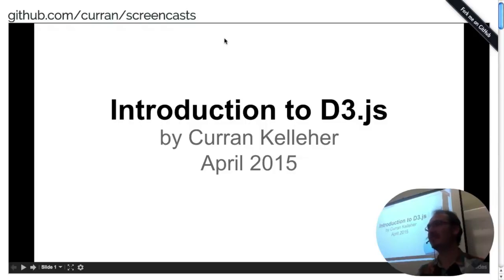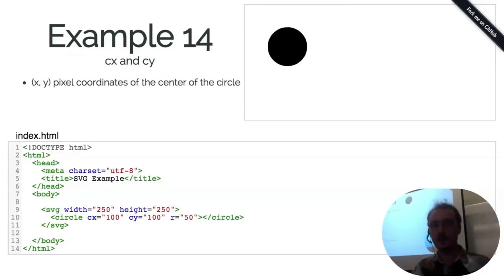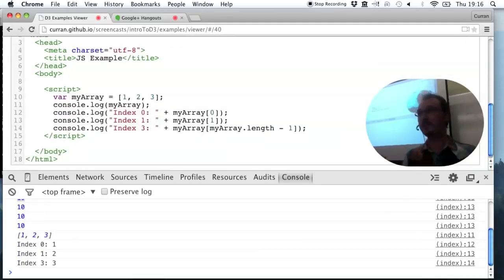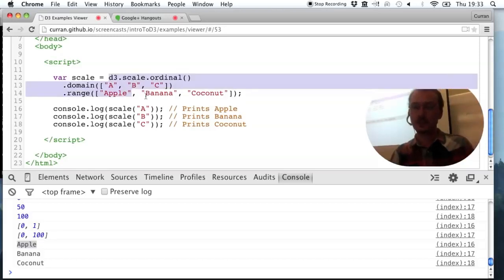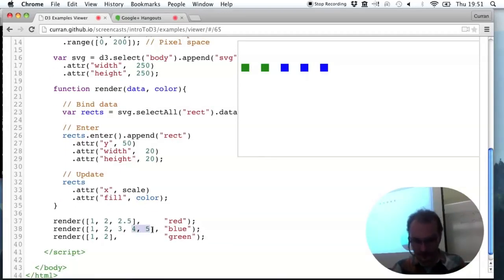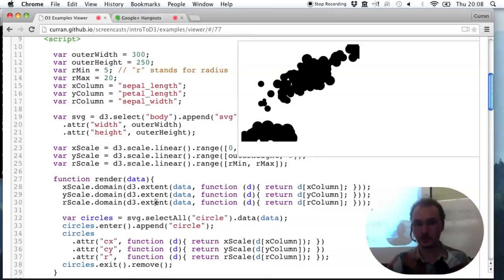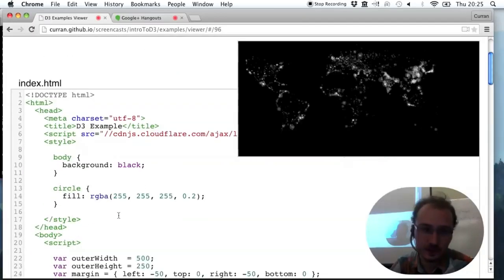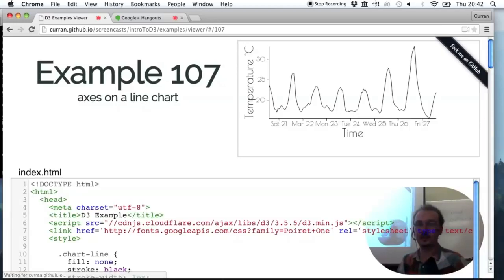Introduction to D3 || Intro to D3.js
This tutorial teaches data visualization with D3.js from the ground up. After watching this, you will know how to make a scatter plot, bar chart, and line chart.

 d3.js, a Javascript library for creating data visualizations in the browser. D3 is built on top of common web standards like HTML, CSS, and SVG.

Tutorials · d3/d3